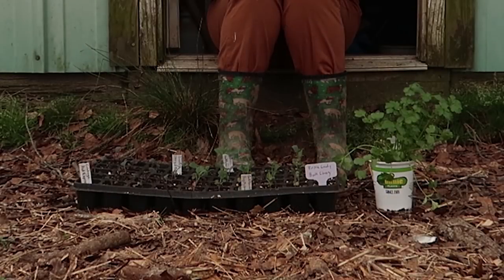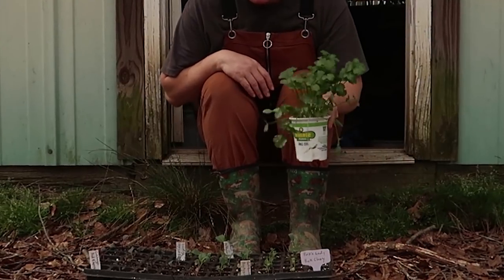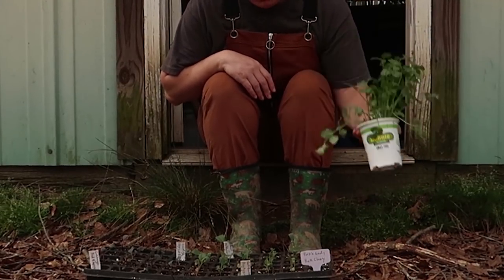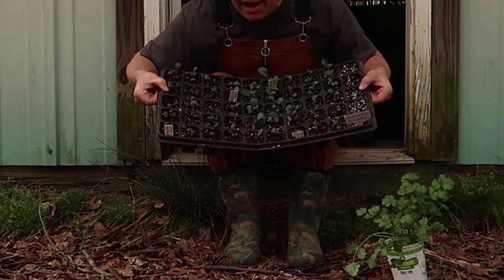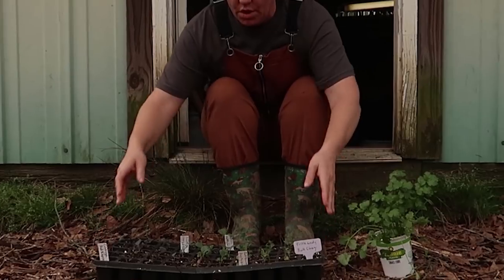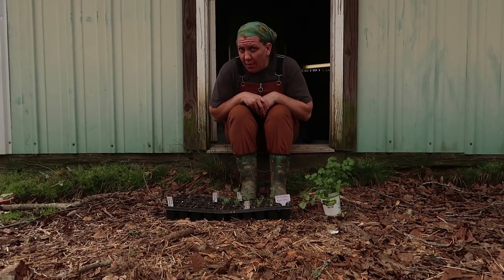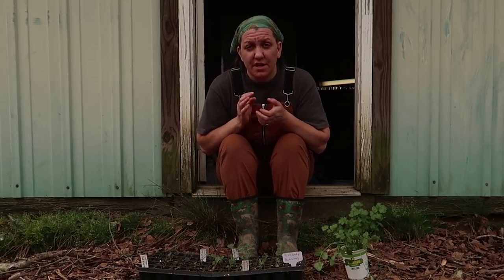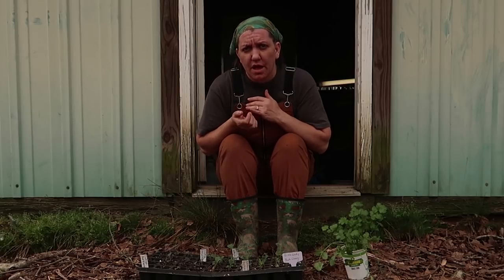Hardening Off Seedlings to the Outdoors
Hardening off or Transitioning Seedlings and plants to the outdoors. The big things you have to be aware of.

Our Incubator and Egg Turner